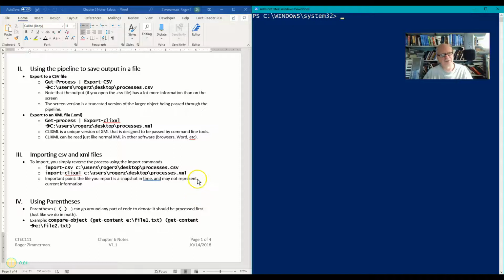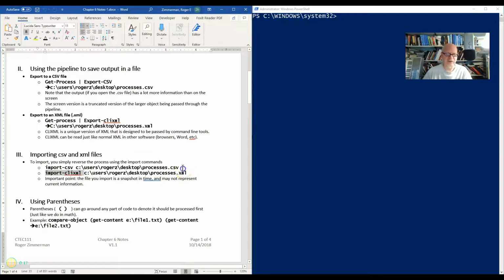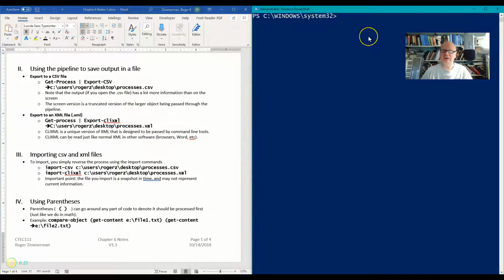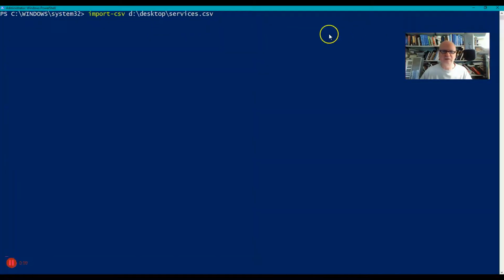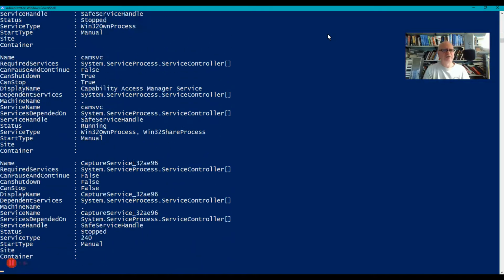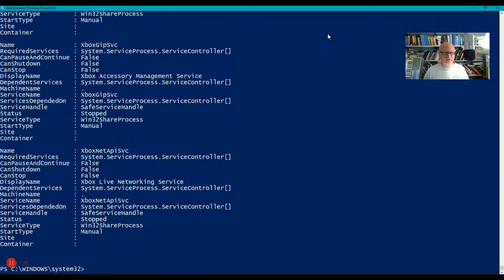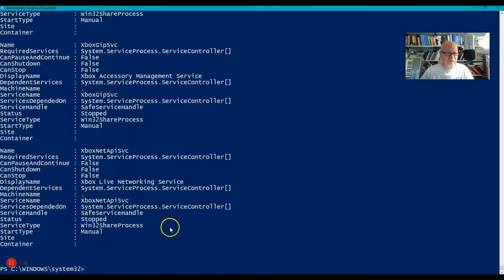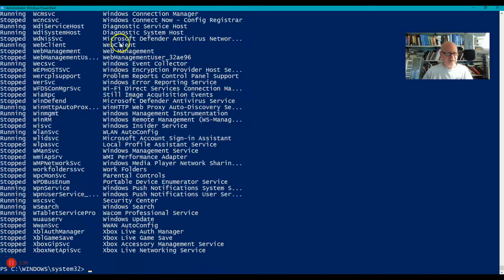Powershell importing csv and xml files (Intro to Powershell series video 6-3)